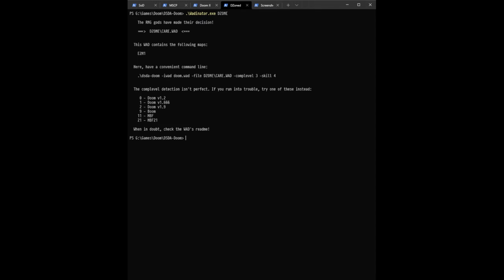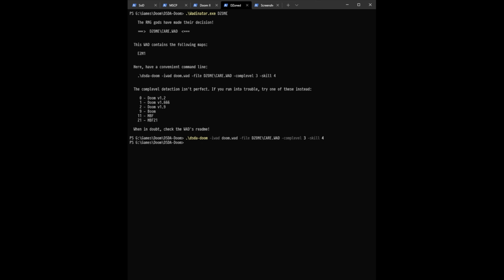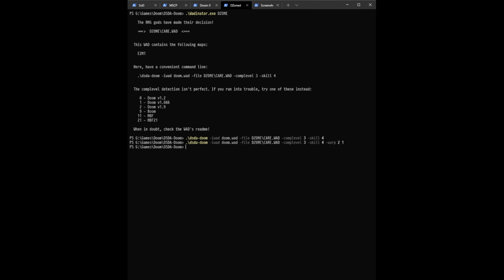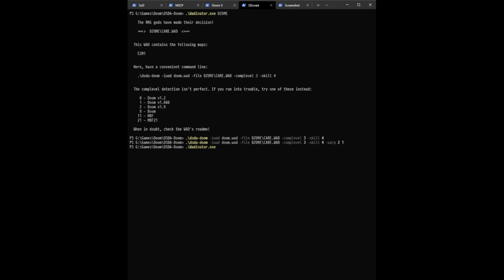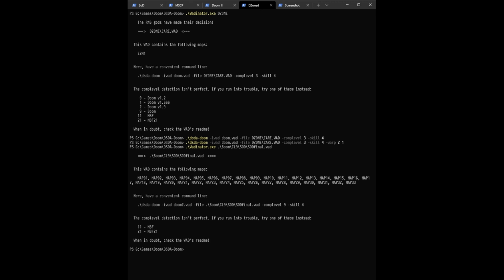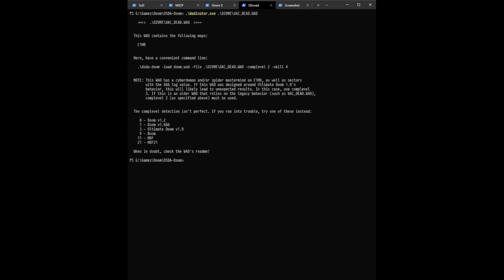Introducing: The Wadinator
PUT DA SHOTGUN DOWN!

The Wadinator is an evolution of the application I used to randomly pick WADs for my D!Zone'd series. It will randomly pick a WAD from a target directory, analyze it, and attempt to give you a viable complevel for it.